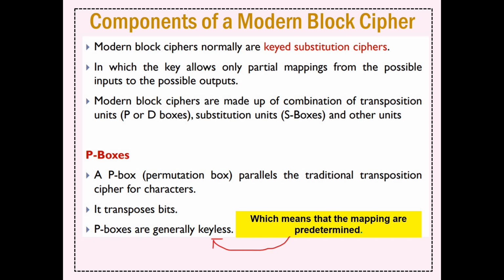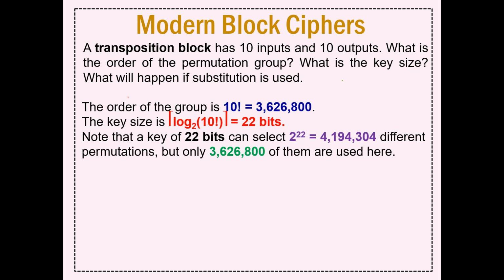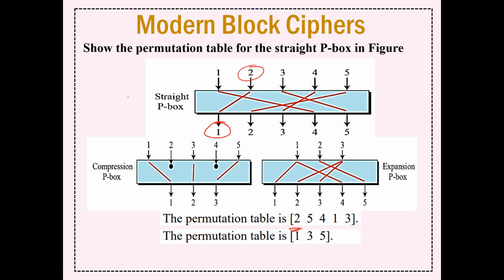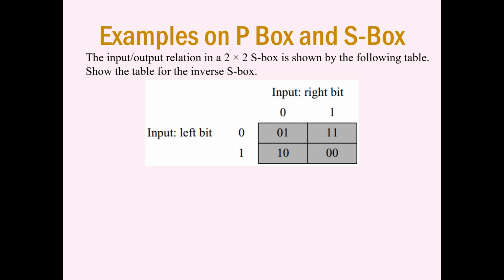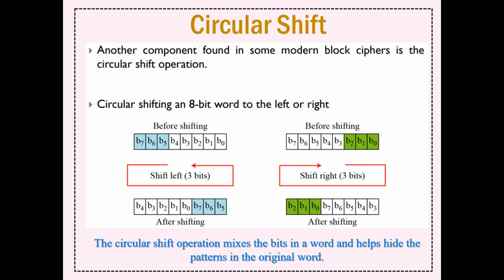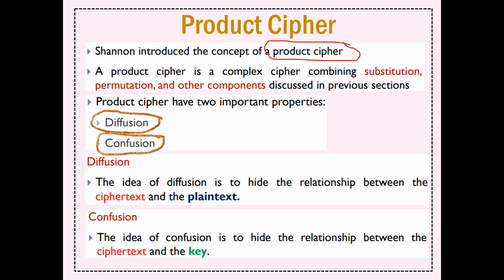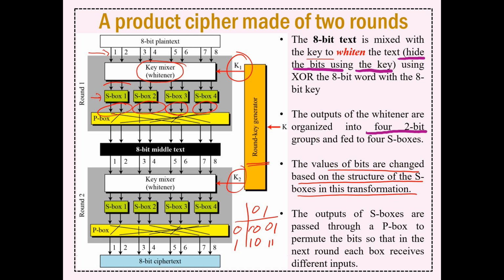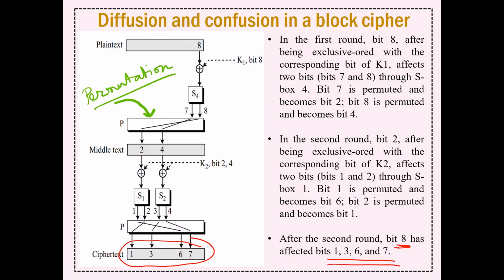Lect: 19 : Components of DES Circularshift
In this video tutorial, we describe some important tools which are essential in leading towards the DES algorithm. The important concept of product cipher, diffusion, and confusion process has been described.